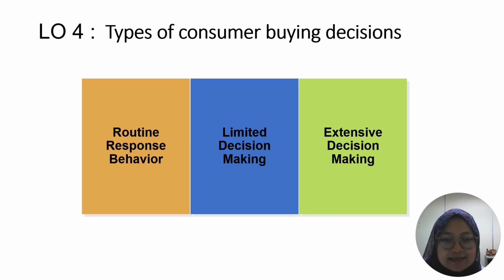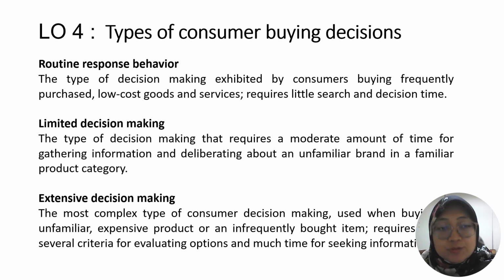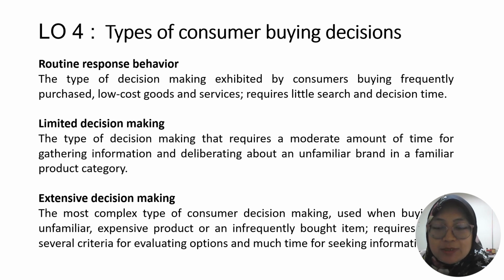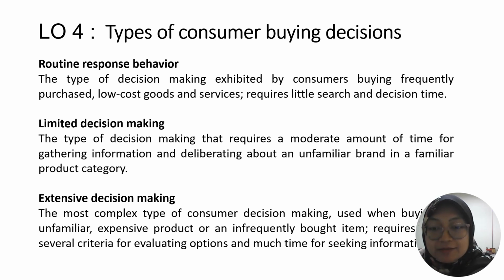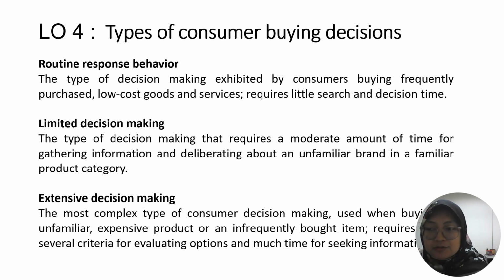Types of customer buying decision